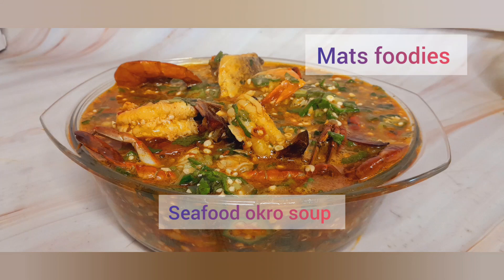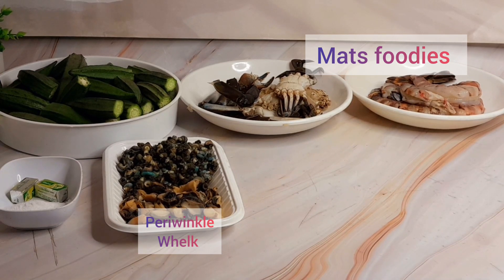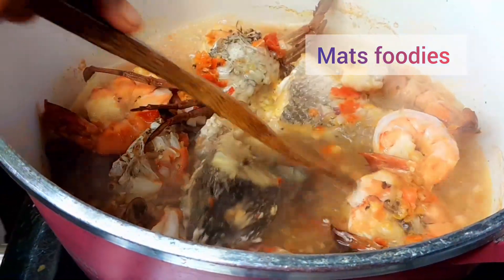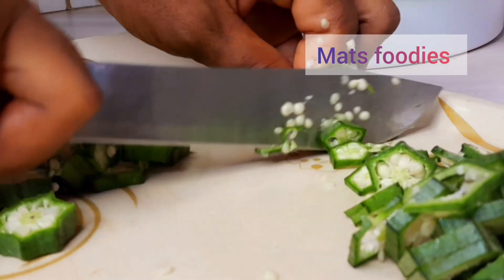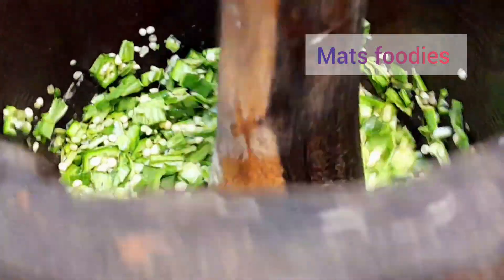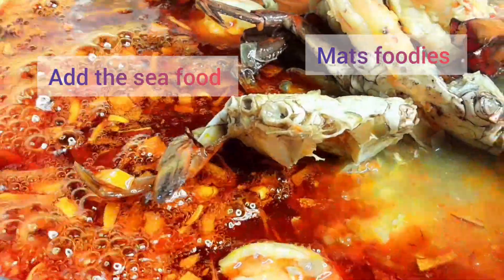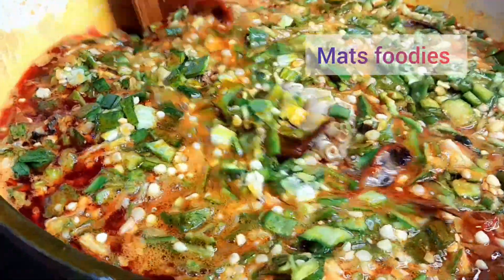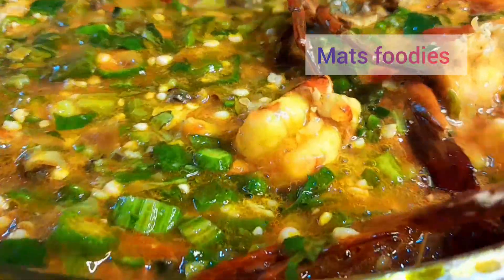Seafood okro Soup| How To Make Seafood Okro soup With Ease